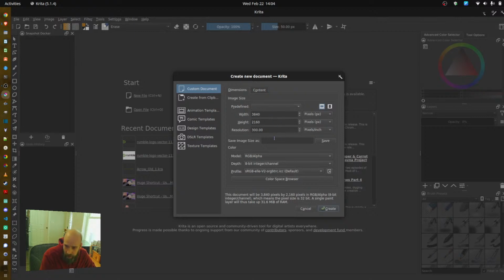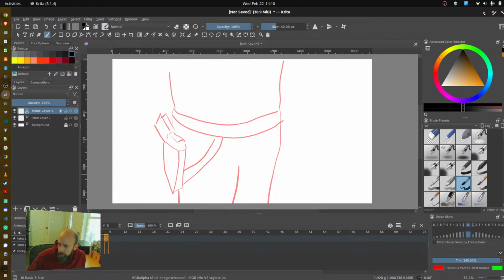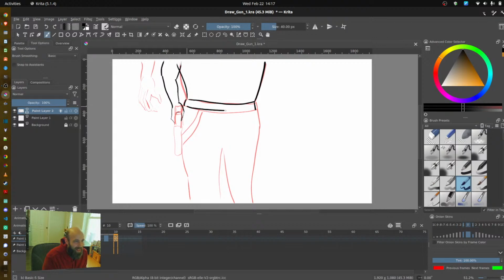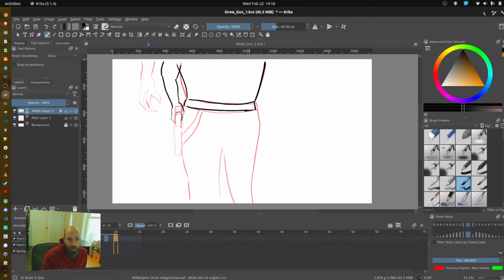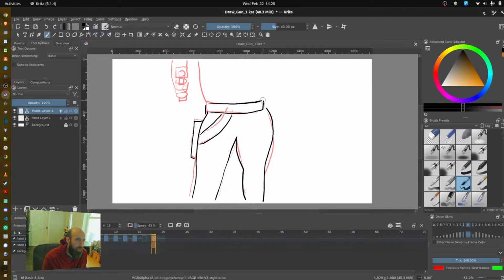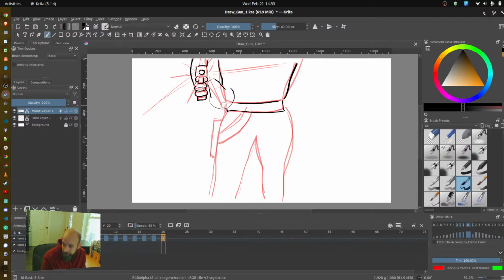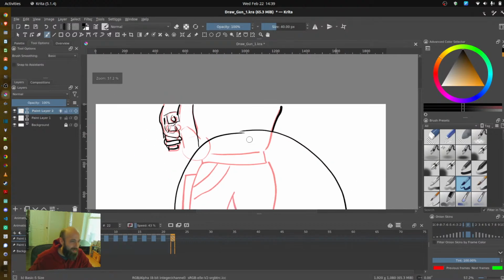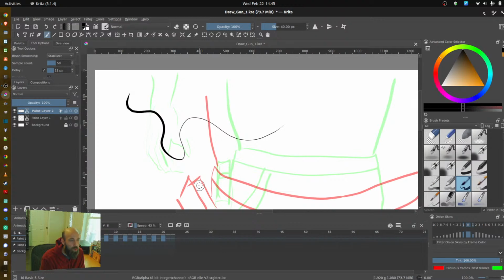LIVE with Krita 2D Animation - Quick Gun Draw Animation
No agenda, except to draw through 2D animation ideas in Krita. Come hang out and work through being quick on the draw!